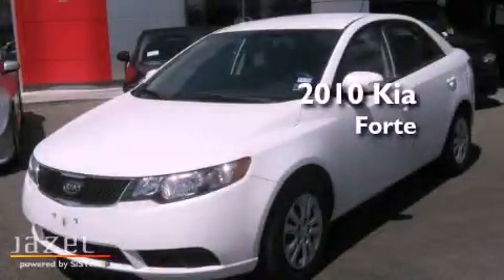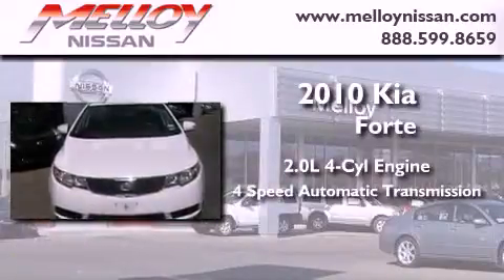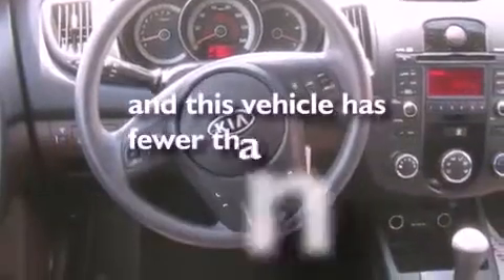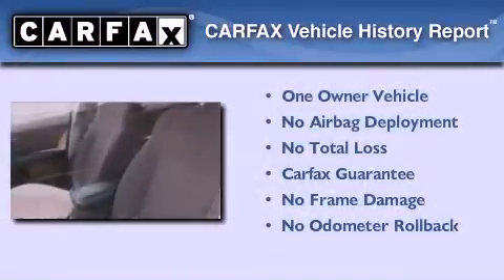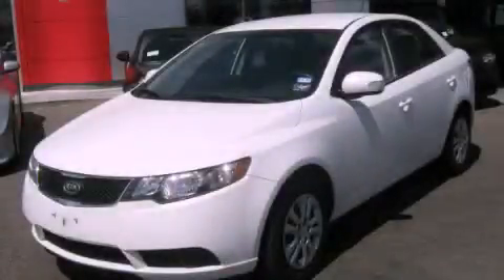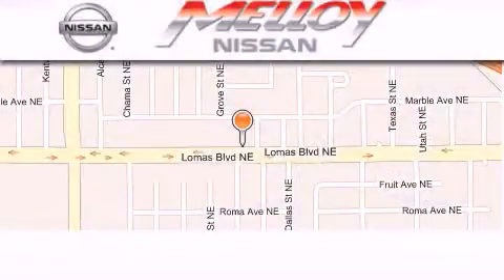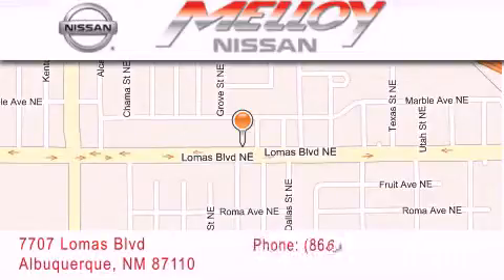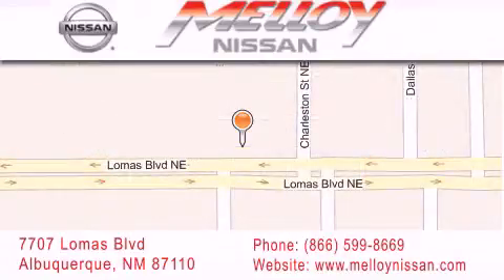2010 Kia Forte Albuquerque NM NM 87110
Year : 2010

 Make : Kia

 Model : Forte

 Engine : Gas I4 2.0L/122

 Trans . : Automatic

 Exterior : Clear White

 Miles : 35,811

 Stock : P6924

 Melloy Nissan

 7707 Lomas Blvd.

 2010 Kia Forte Albuquerque, NM NM